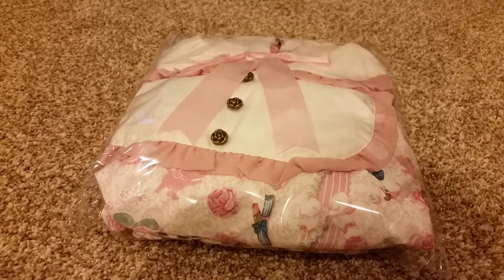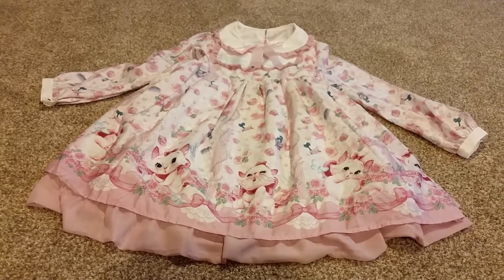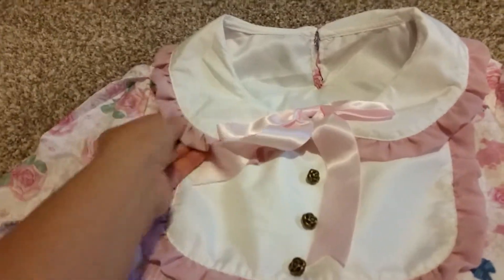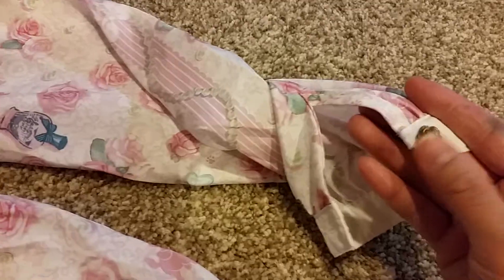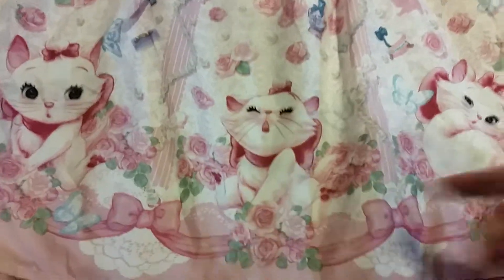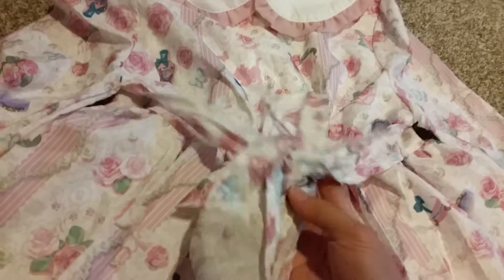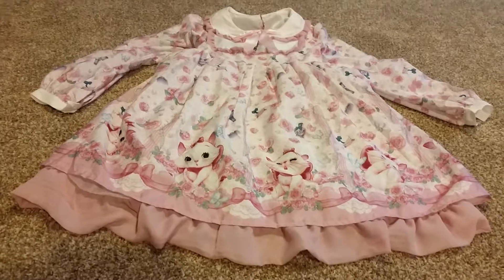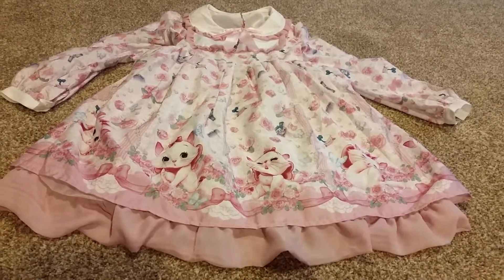Angelic Pretty x Disney Kiss Me Cat Dress